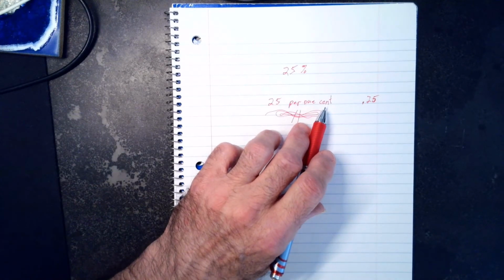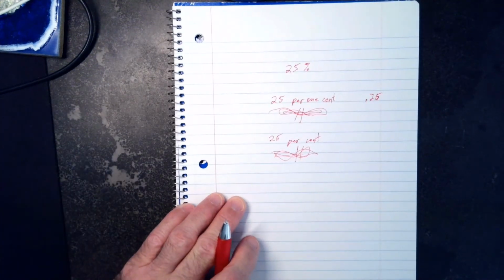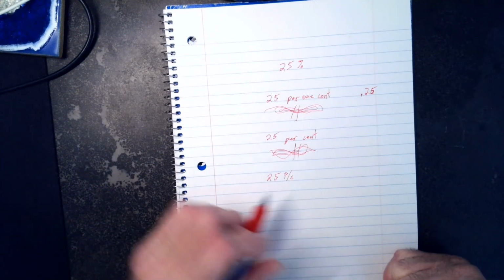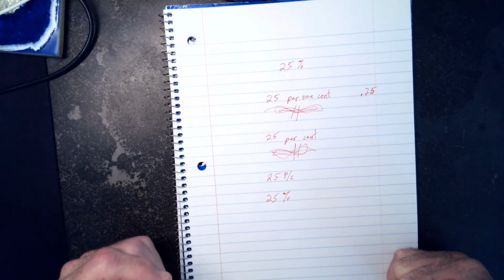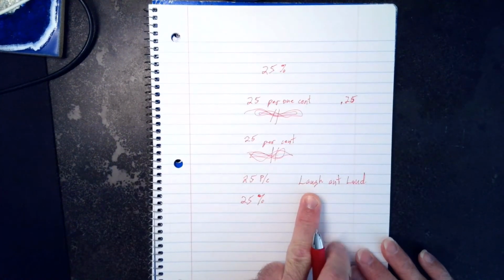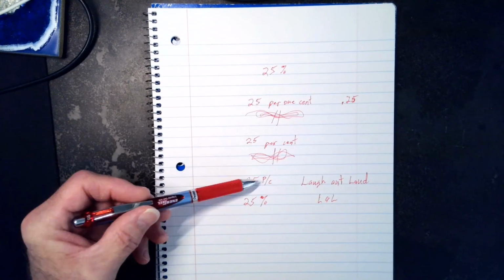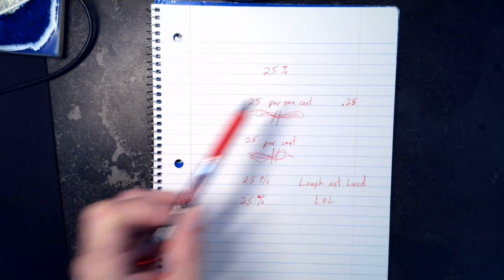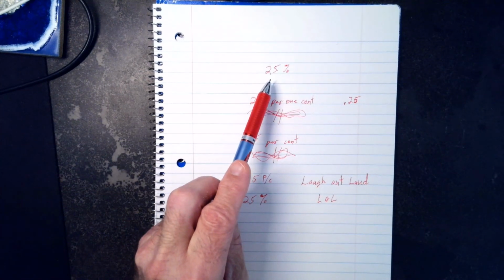What does Percent mean?